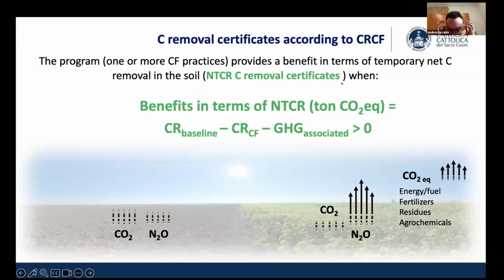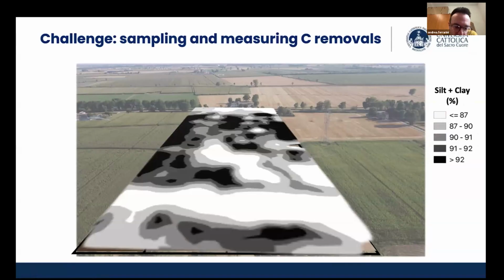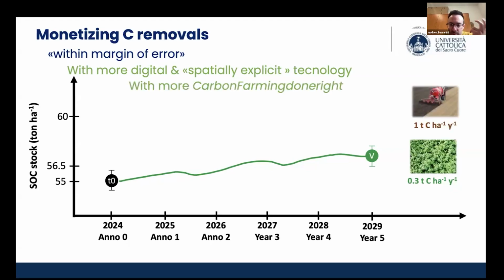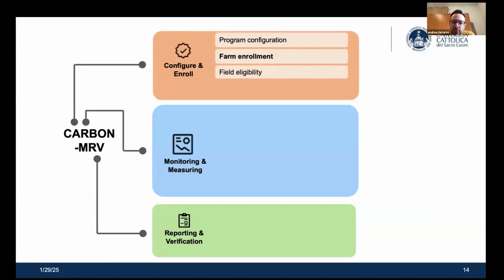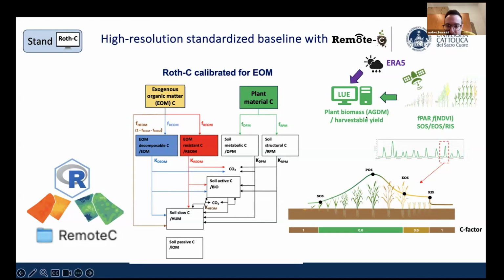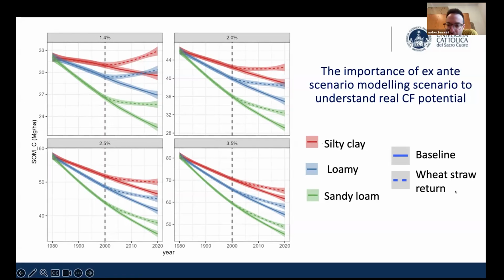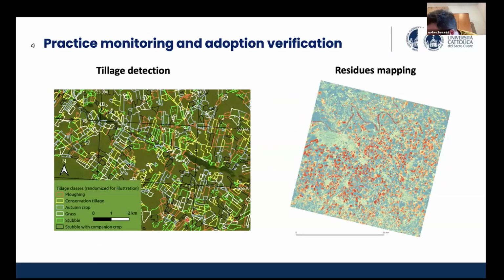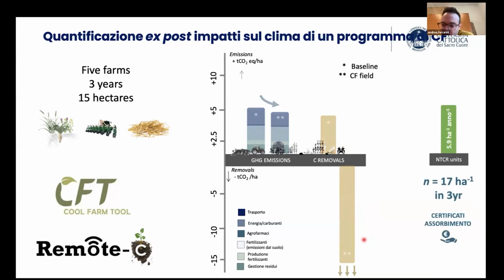Remote C: scalable, accurate and flexible hybrid dMRV tool to make operational C removals in N Italy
Presentation given by Andrea Ferrarini (UCSC) at the event "Innovation in MRV Digital Solutions for Cabon Farming" in Cairo, Egypt, on January 29, 2025